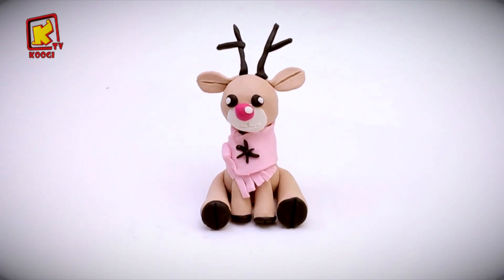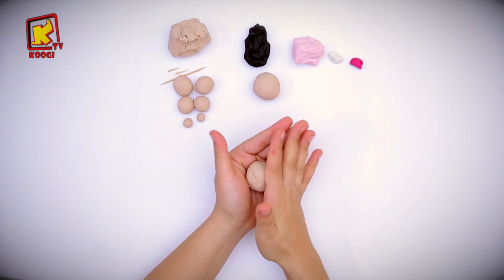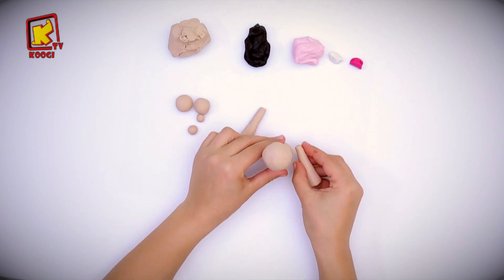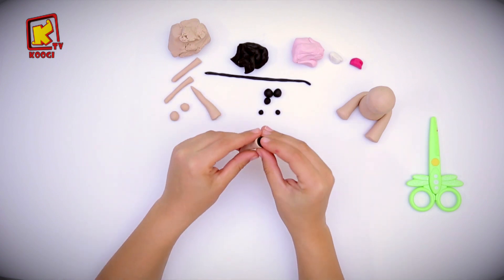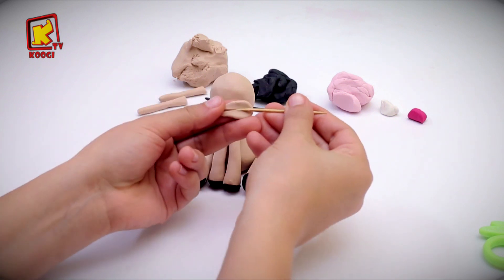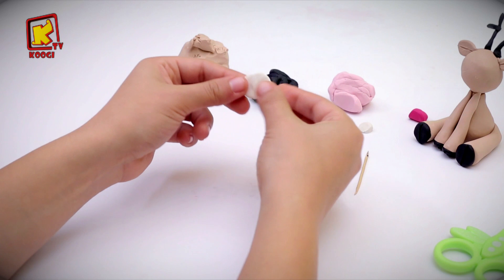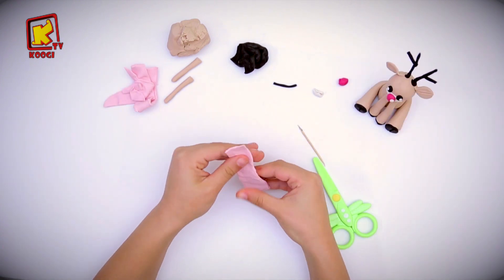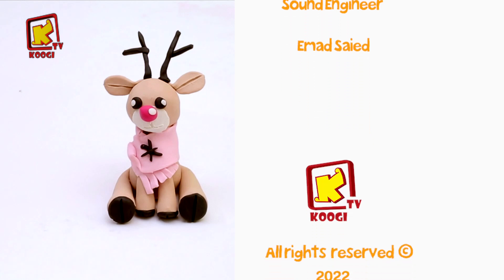PlayClay - Ep 59 - Deer - Koogi Tv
Coptic orthodox channel for kids
6/5 -27500 H 11096
Our channels on youtube:
*koogi Tv:shorturl.at/bfjpK
*Koogi Tv English :shorturl.at/cmEY9